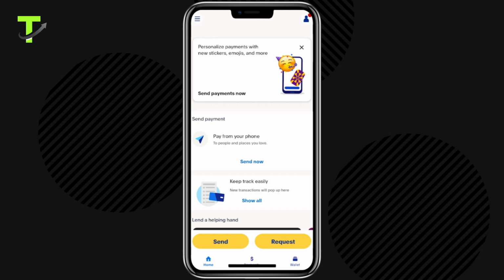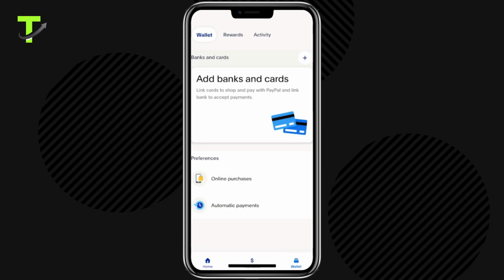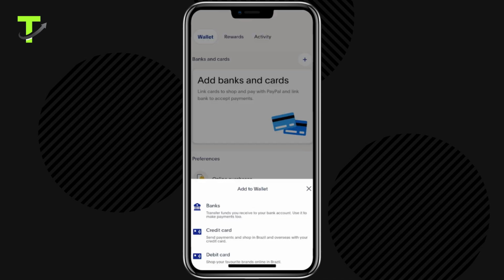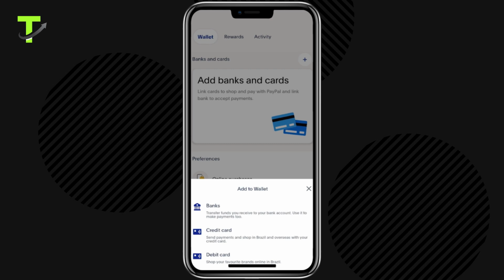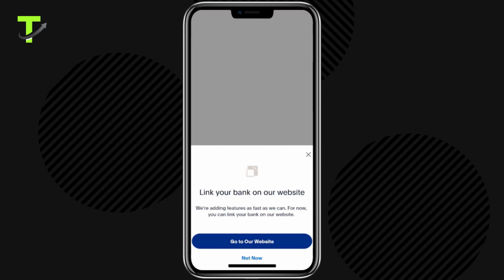How To Transfer Money From TD BANK to Paypal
How To Transfer Money From TD Bank To PayPal (Step-By-Step Guide) 💰📲
Need to send money from your TD Bank account to PayPal? In this tutorial, I’ll show you the fastest and easiest ways to transfer funds securely.

🔹 In this video, you’ll learn:
✅ How to transfer money using your TD Bank debit card (instant transfer, small fee)
✅ How to add funds via standard bank transfer (1-3 business days, free)
✅ Transfer limits, fees & best practices

💡 Tip: Using a TD Bank debit card allows for instant transfers (but may have a small fee), while bank transfers take 1-3 business days but are free.